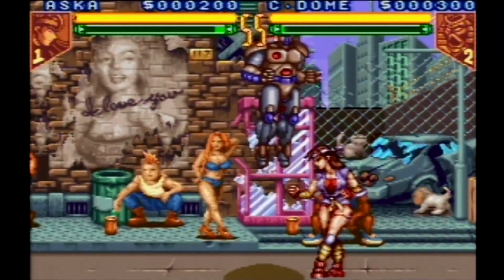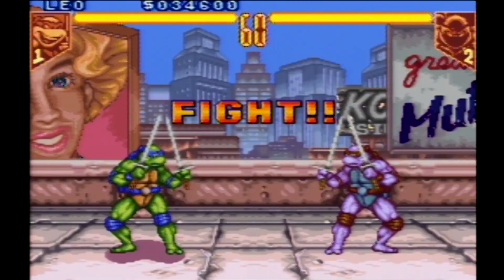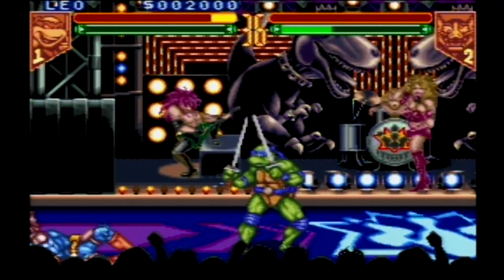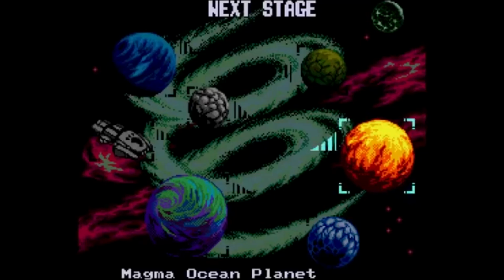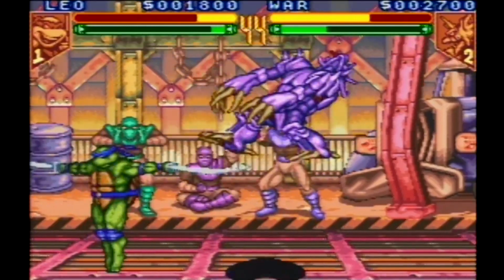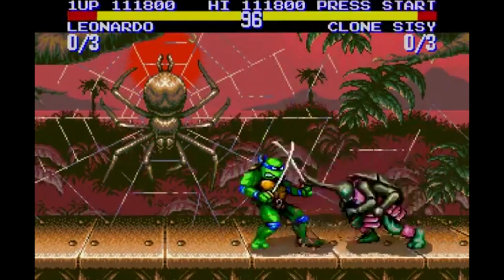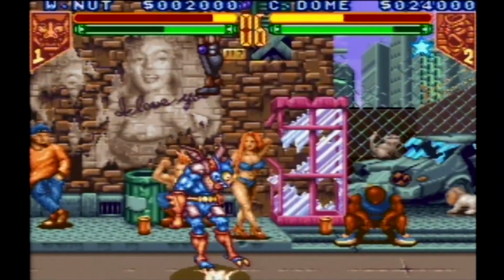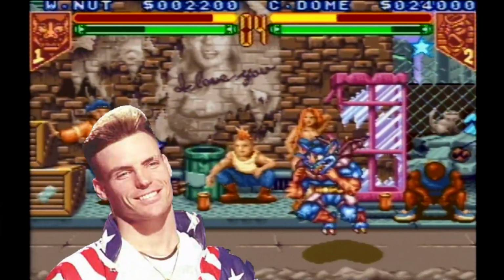TMNT: Tournament Fighters (SNES) - Universe of Games [#66] (featuring Nick Cramer)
From the fighting game boom of the mid 90s it's Teenage Mutant Ninja Turtles: Tournament Fighter for the Super Nintendo. But is this fighting experience as good as other entries in the genre such as Street Fighter 2? Let's take a look with guest reviewer Nick Cramer.